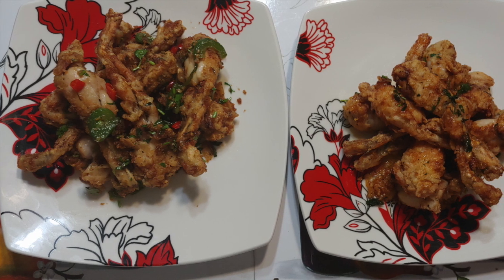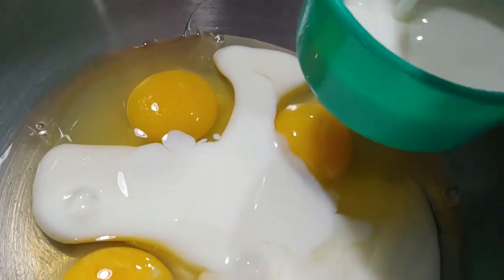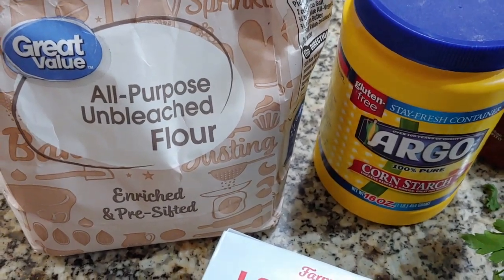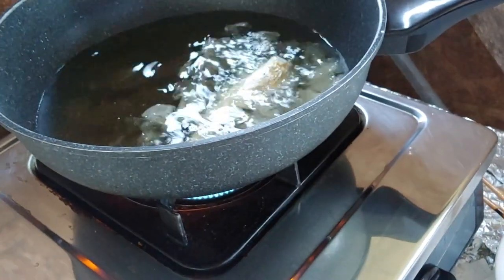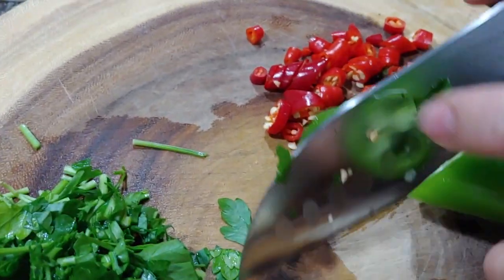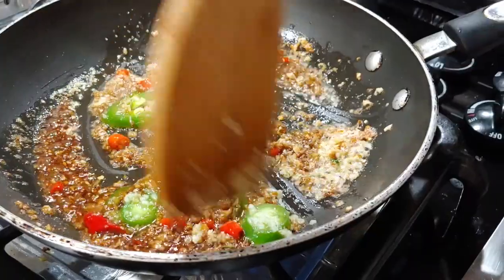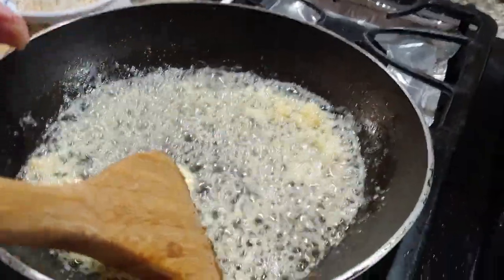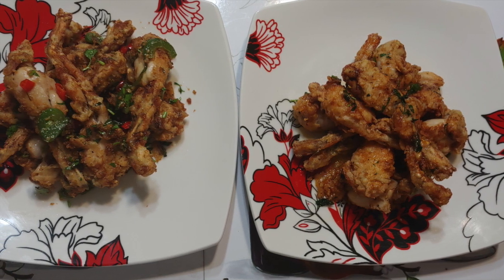Spicy Frog Legs | English Subtitles | Cooking 2020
This video is about How to make Hot and Spicy Frog Legs | English Subtitles | Cooking 2020
Ingredients:
3 pounds of frog legs
2 tablespoon of soy sauce
1 tablespoon of sugar
1 ½ teaspoon of black pepper
1 teaspoon of vinegar
4 tablespoons of minced garlic
1 cup of All-Purpose Flour
½ cup of Corn Starch
2 teaspoons of garlic salt seasoning
1-2 teaspoon(s) of Sriracha hot chili
3 eggs
1½ cups of buttermilk
Chopped Parsley
4 tablespoons of melted butter
1 Jalapeno pepper and few Thai chili peppers